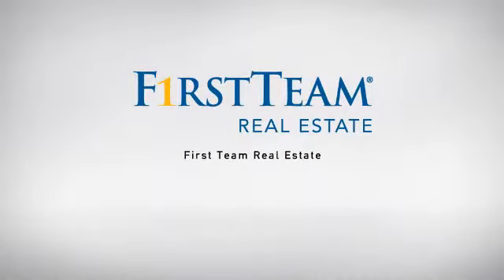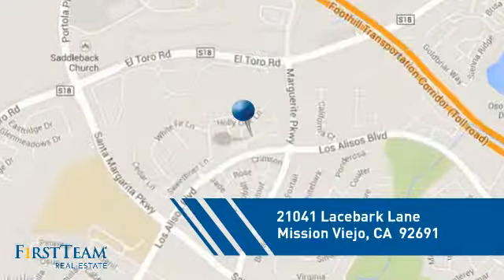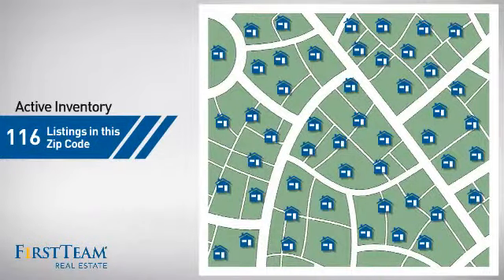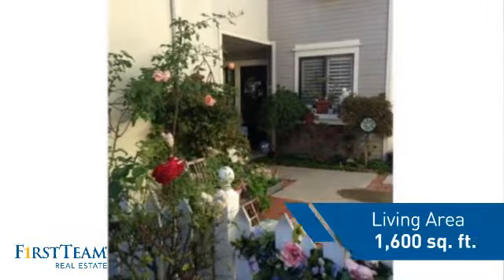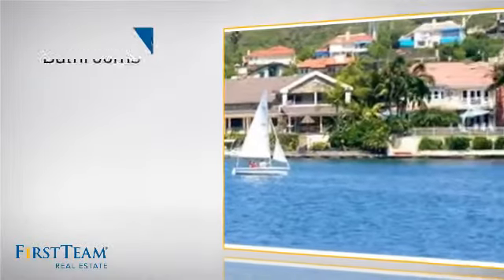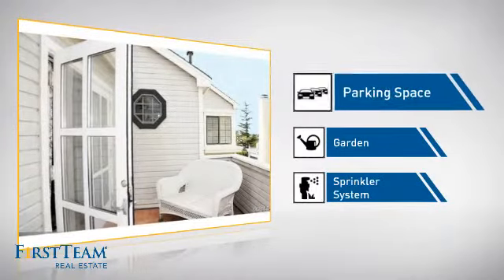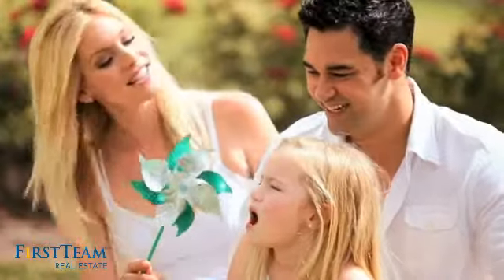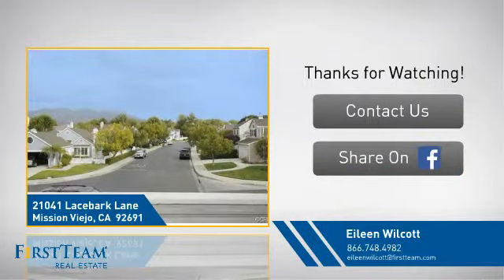21041 Lacebark Lane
***NEW PRICE*** ACT FAST!!! Rare Opportunity! Beautiful home in HIGHLY sought-after community of Evergreen Ridge. Homes in this community rarely come on the market! Mission Viejo was named the SAFEST CITY in the US! Picturesque tree-lined neighborhoods. This home offers everything for comfortable living. Charming curb appeal, fragrant rose garden, sun room. Spacious & flowing floor plan includes a family room, living room with the warmth of a cozy fireplace. Enjoy dinners w/ family & friends in the formal dining room. Relax in your private spa. Master bedroom w/ private balcony allows you to enjoy sunrises and sunsets. The amenities of the area are unsurpassed! Includes privileges to scenic Mission Viejo Lake. Nearby is Saddleback Church, Montessori Pre-School, Sports park, Whiting Ranch, YMCA Swim center! Mission Hospital is the largest hospital in south Orange Co.& serves as the trauma center. Its also offers one of two Children's Hospital of OC. Mission Viejo has numerous recreational areas such as Norman P. Murray Community & Senior center, there are numerous parks, Three golf courses, & Lake Mission Viejo a private lake with boat rentals and swim beaches. There is also a major youth athletic facility. TOO much list here!